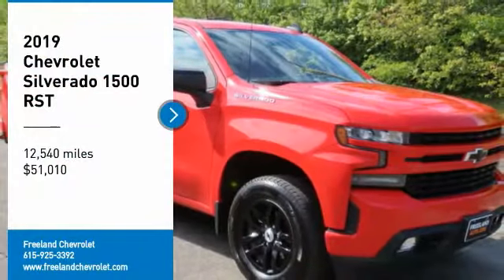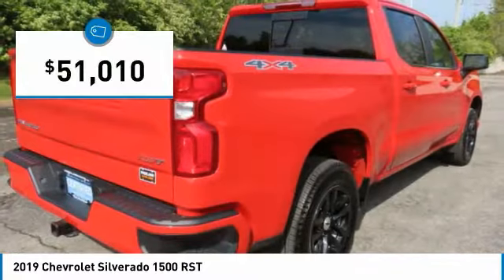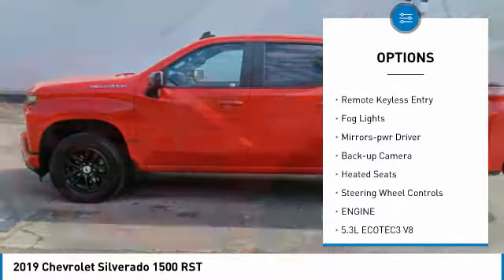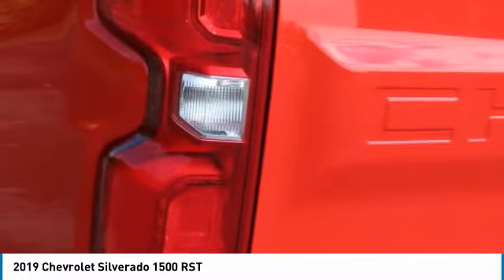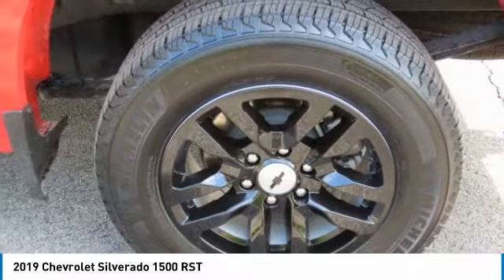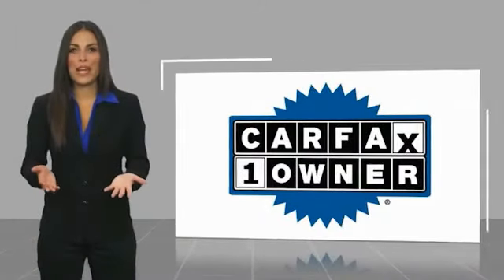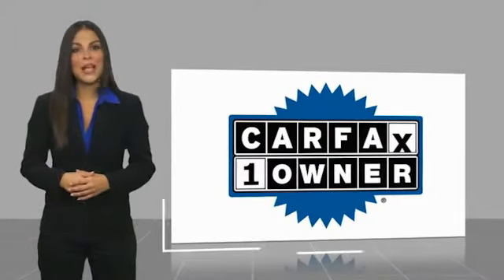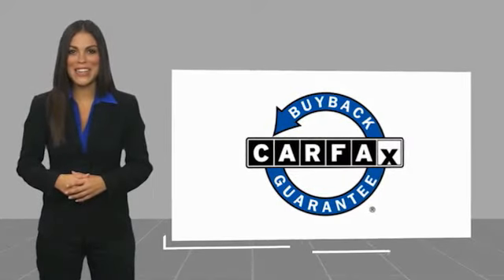2019 Chevrolet Silverado 1500 P9065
2019 Chevrolet Silverado 1500 RST

Freeland Chevrolet
5333 Hickory Hollow Parkway

Recent Arrival!brCARFAX One-Owner. Clean CARFAX. Odometer is 6928 miles below market average!brbrRed Hot 2019 Chevrolet Silverado 1500 RST EcoTec3 5.3L V8 4D Crew Cab 4WD 8-Speed Automaticbrbrbr8-Speed Automatic, 4WD, Black Cloth, 10-Way Power Driver Seat w/Lumbar, 120-Volt Bed Mounted Power Outlet, 120-Volt Instrument Panel Power Outlet, 12-Volt Rear Auxiliary Power Outlet, 170 Amp Alternator, 2 USB Ports, 2 USB Ports (First Row), 220 Amps Alternator, 3.23 Rear Axle Ratio, 4.2 Diagonal Color Display Driver Info Center, 40/20/40 Front Split-Bench Seat, 4-Way Manual Driver Seat Adjuster, 4-Wheel Disc Brakes, 6 Speakers, 6-Speaker Audio System, ABS brakes, Air Conditioning, Alloy wheels, All-Star Edition, All-Weather Floor Liner (LPO), AM/FM radio: SiriusXM, Apple CarPlay/Android Auto, Auxiliary External Transmission Oil Cooler, Bluetooth For Phone, Body Color Grille, Brake assist, Bumpers: body-color, Chevrolet Connected Access, Chevrolet w/4G LTE, Cloth Rear Seat w/Storage Package, Cloth Seat Trim, Color-Keyed Carpeting Floor Covering, Compass, Convenience Package, Convenience Package II, Convenience Package w/Buckets Seats, Deep-Tinted Glass, Delay-off headlights, Driver door bin, Driver vanity mirror, Dual front impact airbags, Dual front side impact airbags, Dual-Zone Automatic Climate Control, Electric Rear-Window Defogger, Electrical Lock Control Steering Column, Electronic Cruise Control, Electronic Stability Control, External Engine Oil Cooler, Floor Mounted Console, Front anti-roll bar, Front Bucket Seats, Front Center Armrest w/Storage, Front fog lights, Front Frame-Mounted Black Recovery Hooks, Front LED Fog Lamps, Front reading lights, Front Rubberized Vinyl Floor Mats, Front wheel independent suspension, Fully automatic headlights, HD Radio, HD Rear Vision Camera, Heated door mirrors, Heated Driver & Front Passenger Seats, Heated Steering Wheel, Heavy Duty Suspension, Heavy-Duty Rear Locking Differential, High Gloss Black Mirror Caps, Hitch Guidance, Illuminated entry, Integrated Trailer Brake Controller, Keyless Open & Start, Leather Wrapped Steering Wheel, LED Cargo Area Lighting, Low tire pressure warning, Manual Tilt Wheel Steering Column, Manual Tilt/Telescoping Steering Column, Occupant sensing airbag, OnStar & Chevrolet Connected Services Capable, Outside temperature display, Overhead airbag, Overhead console, Panic alarm, Passenger door bin, Passenger vanity mirror, Power Door Locks, Power door mirrors, Power Front Windows w/Driver Express Up/Down, Power Front Windows w/Passenger Express Down, Power Rear Windows w/Express Down, Power Sliding Rear Window w/Rear Defogger, Power steering, Power windows, Preferred Equipment Group 1SP, Premium audio system: Chevrolet Infotainment System 3, Premium Bose 7-Speaker Sound System, Radio data system, Radio: Chevrolet Infotainment 3 Plus System, Radio: Chevrolet Infotainment 3 System, Rear 60/40 Folding Bench Seat (Folds Up), Rear Dual USB Charging-Only Ports, Rear reading lights, Rear Rubberized-Vinyl Floor Mats, Rear step bumper, Rear Vision Camera, Rear window defroster, Remote keyless entry, Remote Vehicle Starter System, Security system, Single-Zone Manual/Semi-Automatic Air Conditioning, SiriusXM Radio, Speed control, Speed-sensing steering, Split folding rear seat, Steering Wheel Audio Controls, Steering wheel mounted audio controls, Tachometer, Theft Deterrent System (Unauthorized Entry), Tilt steering wheel, Traction control, Trailering Package, Trip computer, Universal Home Remote, Urethane Steering Wheel, Variably intermittent wipers, Voltmeter, Wheels: 18 x 8.5 Bright Silver Painted Aluminum, 8-Speed Automatic, 4WD, Black Cloth.brbr Text Us @ . Freeland Superstore in Nashville, TN. Since opening our doors, Freeland Superstore has kept a firm commitment to our customers.